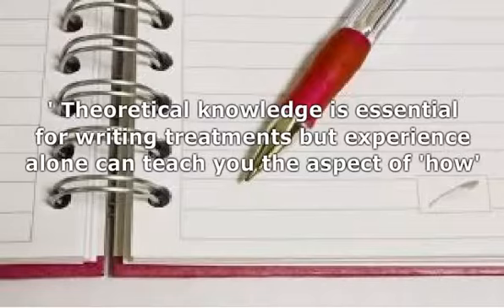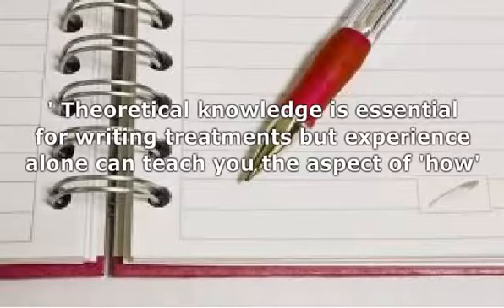How To Write A TV Treatment